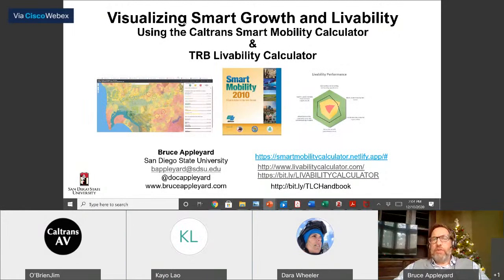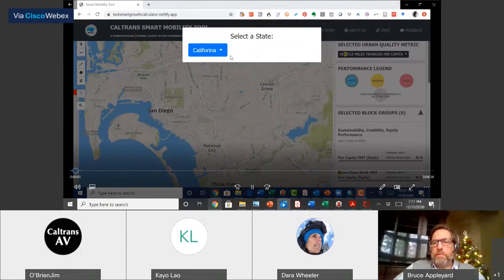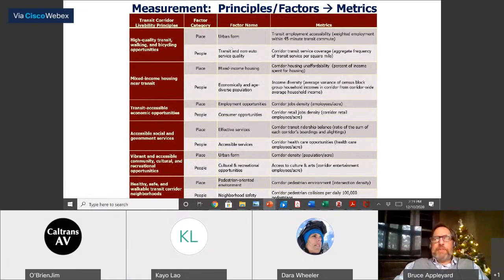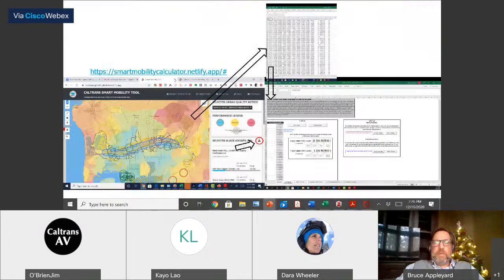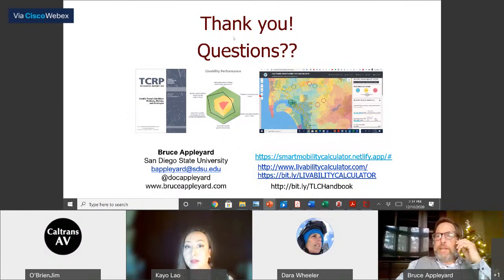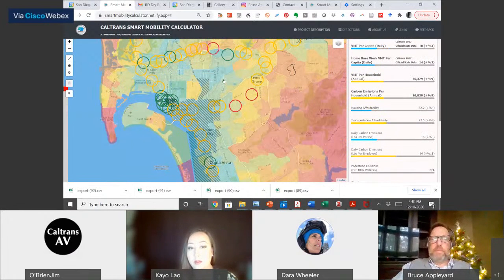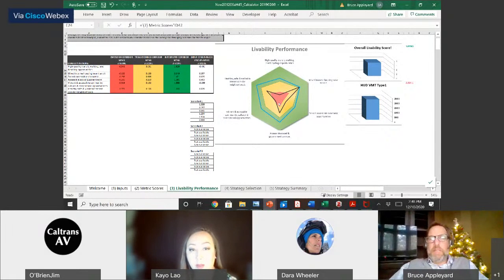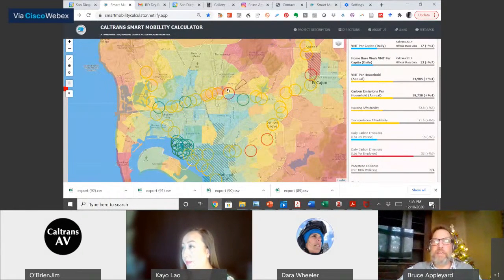Research Connection: Visualizing Smart Growth and Livability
Presentation Overview:
• How to use the Smart Mobility Calculator with the Livability Calculator
• How the calculators and metrics can be used to meet requirements of Caltrans Corridor Planning Initiative and Smart Mobility Framework
• How metrics, such as vehicle miles traveled (VMT) per capita, are displayed in the Smart Mobility Calculator and can be used for Senate Bill (SB) 743 analysis which replaces level of service
• Review of a new place typology based on Caltrans Smart Mobility Framework and how it is integrated within the Smart Mobility Calculator

Presented by Dr. Bruce Appleyard | Moderated by: Kayo Lao